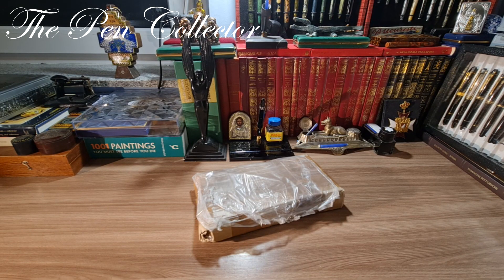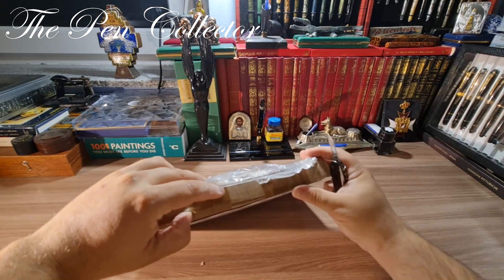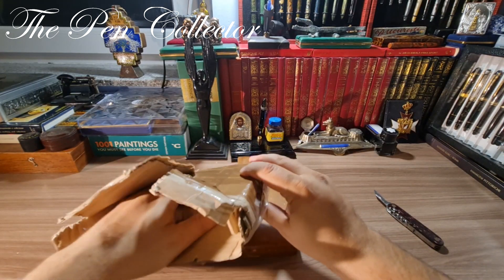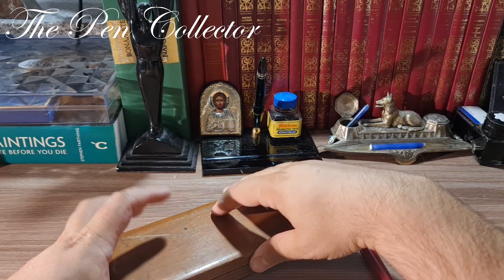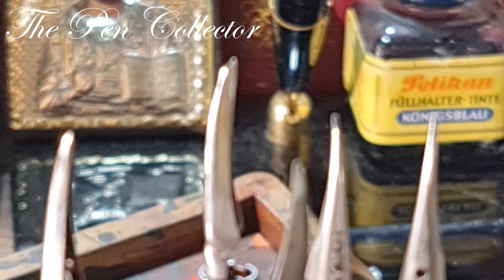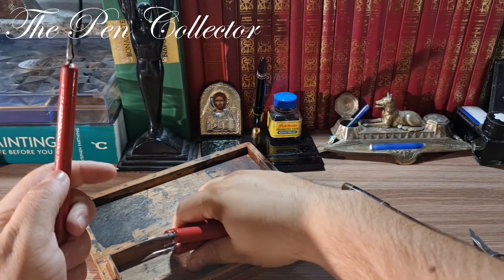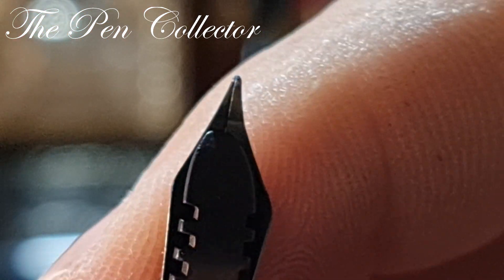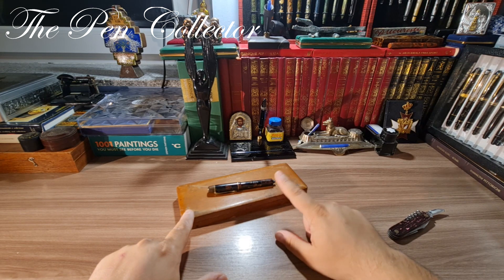UNBOXING Osmia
This is my unboxing of a vintage fountain pen made by Osmia in Germany in the 1930s and some interesting dip pens.